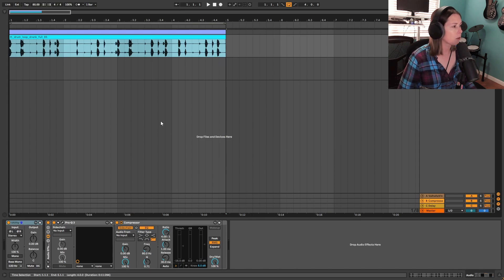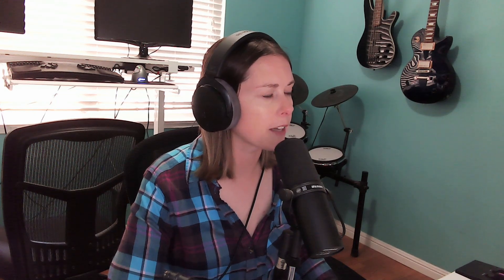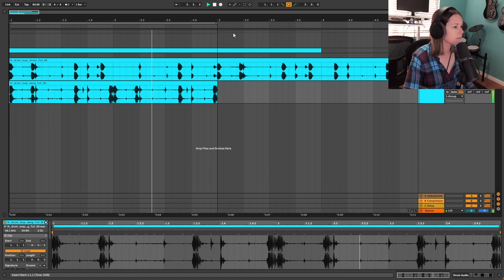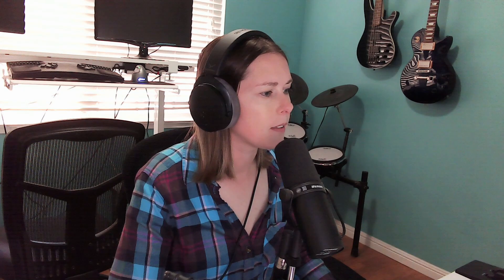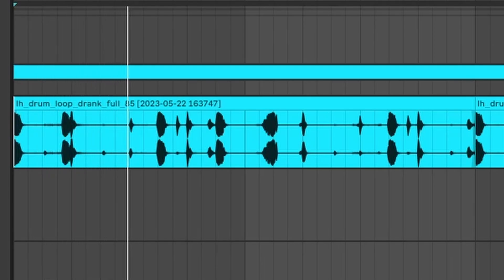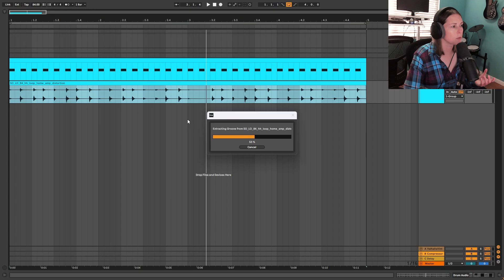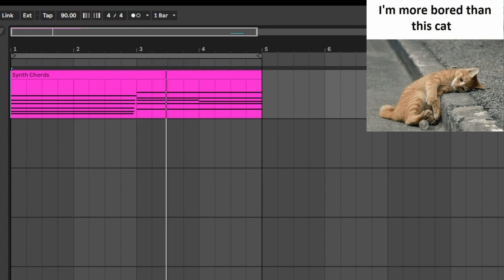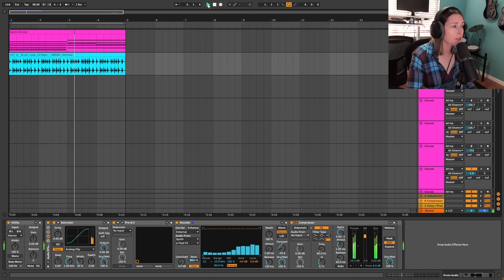Five Ways to Use Loops CREATIVELY in Ableton Live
Five techniques to use drum loops creatively in Ableton Live

TIMESTAMPS
00:00 - Intro
00:19 - Tip 1
01:10 - Tip 2
01:40 - Tip 3
03:46 - Tip 4
05:10 - Tip 5

My usual gear:
Ableton Live 11
Novation SL61 MkIII
Beyerdynamic DT 700 PRO X headphones

Ableton Live, chill lofi, making beats from scratch, beginner ableton live tutorial,  lofi beat, k hart beats, tutorial, how to make beats from scratch, groove pool, female music producer, Ableton Live slice to MIDI, extract groove, combining sample loops